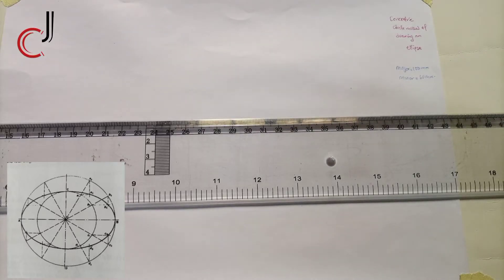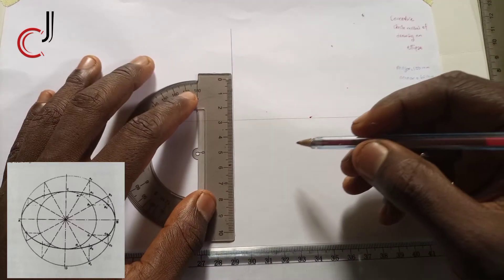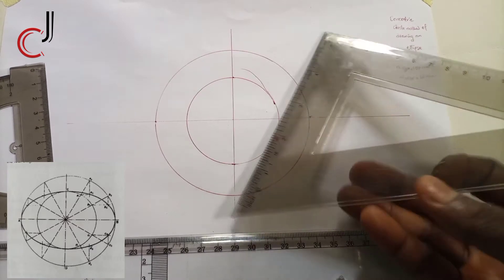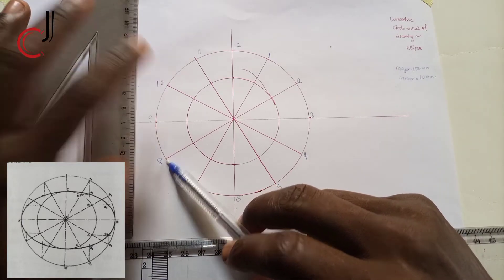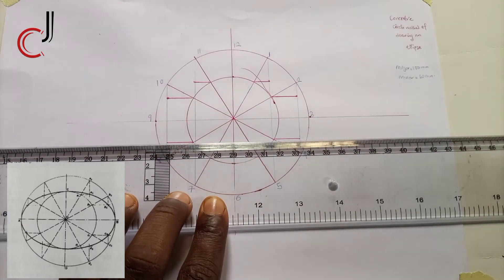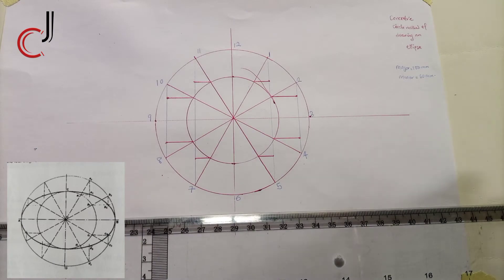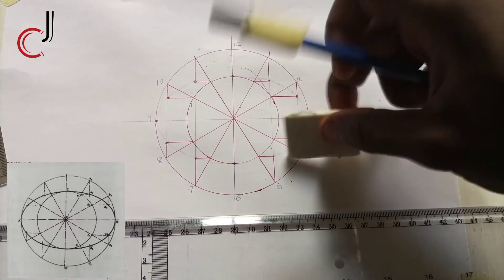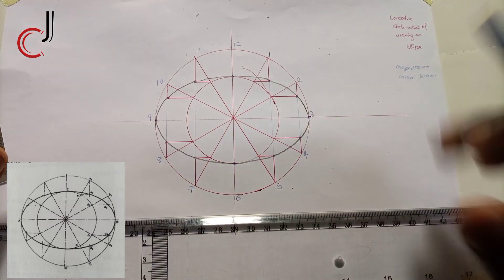concentric circle method of drawing an ellipse/ ellipse engineering drawing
how to draw an ellipse using concentric circle method